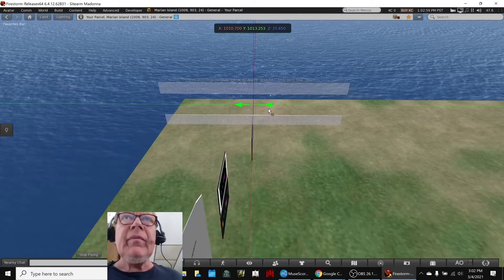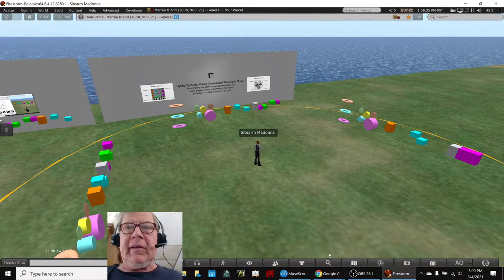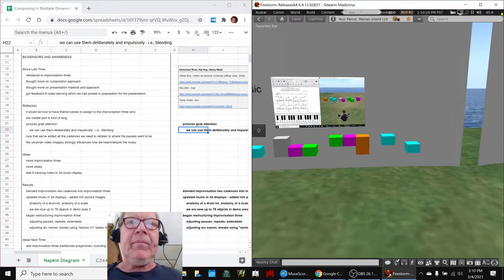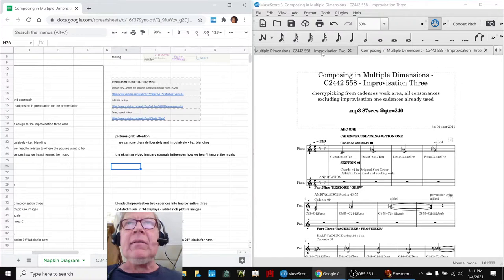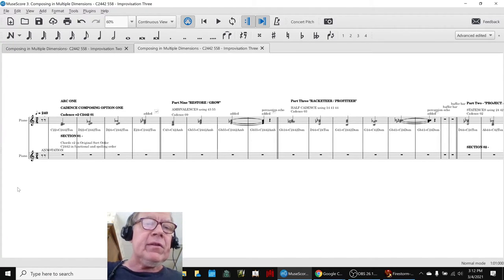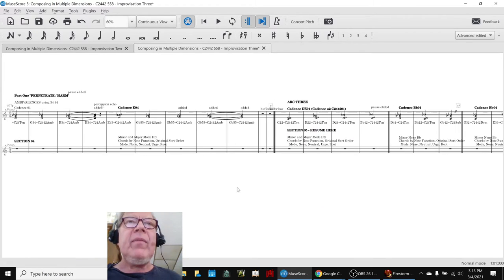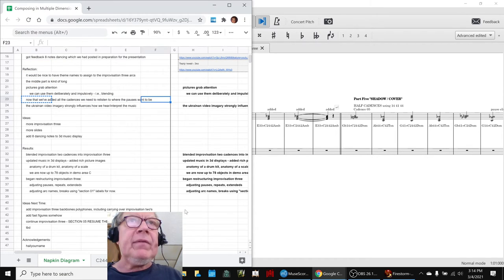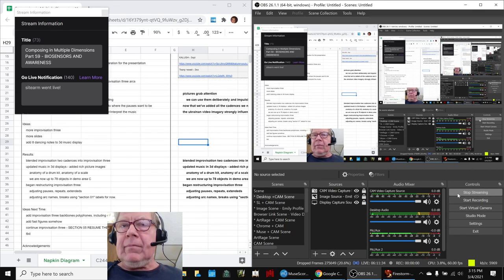Composing in Multiple Dimensions Part 59 BIOSENSORS AND AWARENESS Stream Highlight 04 Mar 2021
pictures are added to 3d music display, cadences to improvisation three